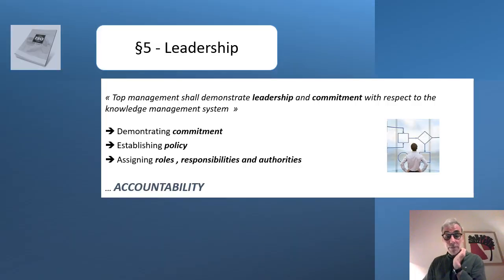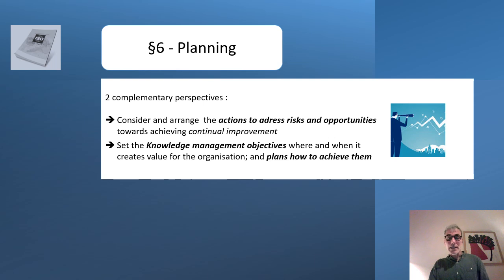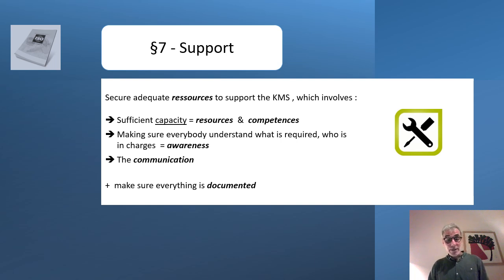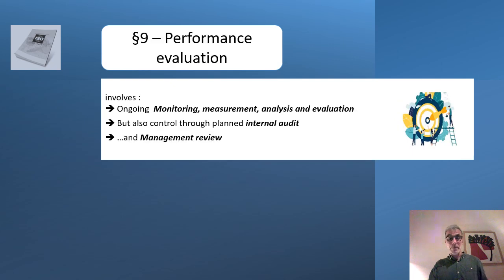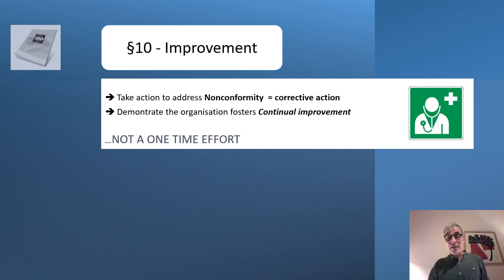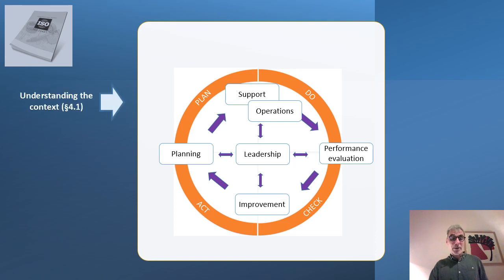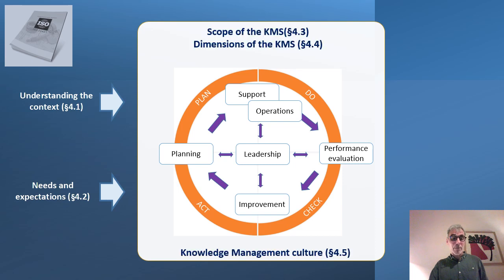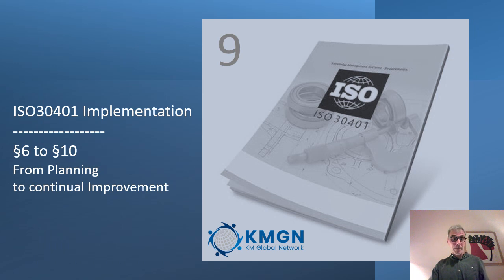9 The ISO30401 implementation Video toolkit chap5 to 10 v03